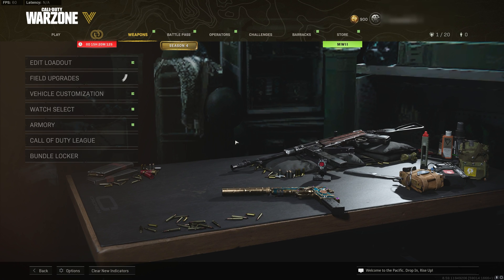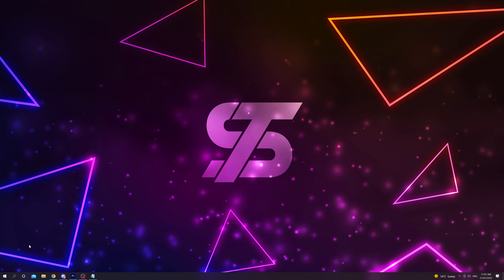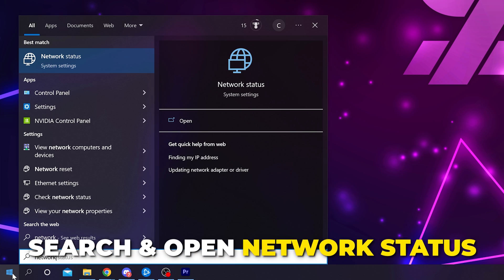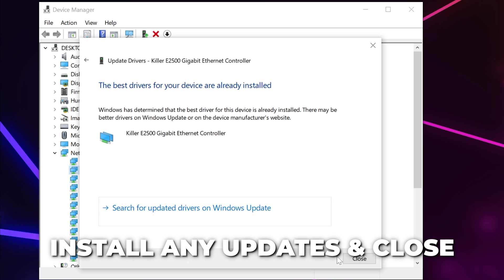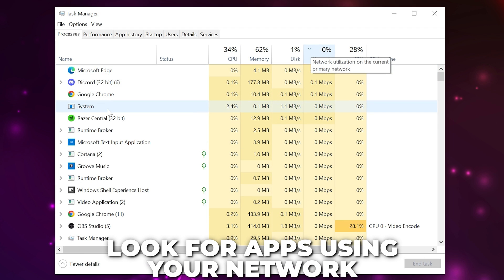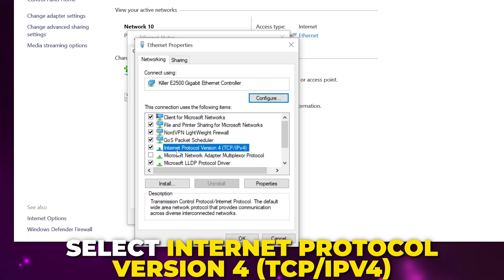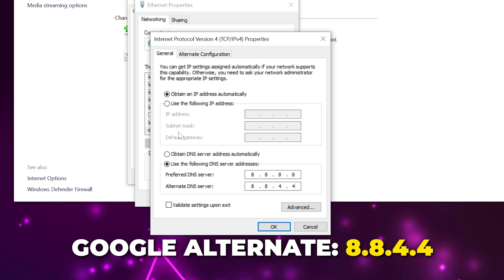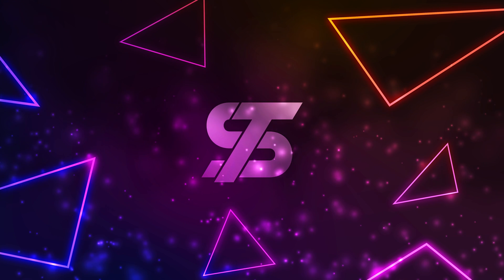Fix Call Of Duty Warzone Can't Find Match (Warzone Matchmaking Not Working)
In this tutorial I'll be showing you how to fix Call of Duty Warzone can't find match error. This matchmaking error usually occurs due to an issue with the game, or a network connection error.

If you can't find a match on Warzone then you may have crossplay disabled. With crossplay enabled you will be able to find a lobby in Warzone. However, there are other issues that can be preventing you from finding a game.

Another solution is to scan and repair Warzone. If there are corrupted files or errors within your game files, then running a scan and repair can solve the issue. While this typically isn't the cause when you can't find a match on Warzone, it is a possible easy solution.

Your network being under stress can also prevent you from finding a game. This can be solved by closing other network intensive applications.

DNS issues can also cause issues with finding a game. Flushing your DNS and performing a winsock reset may help fix the issue. Alternatively, using a custom DNS may also solve the issue.

Connection issues may also be coming from your network adapter. Updating drivers can help fix any issues that you may be having.